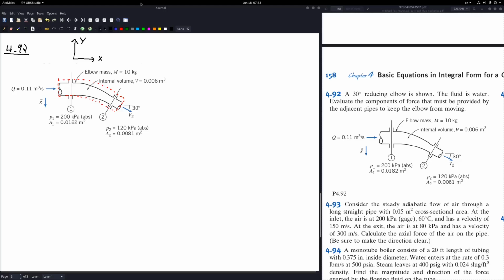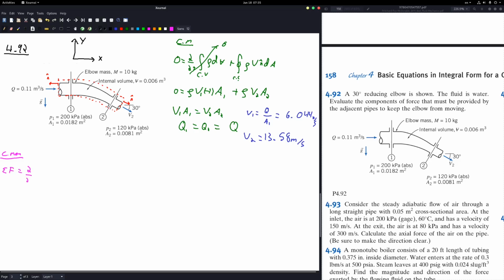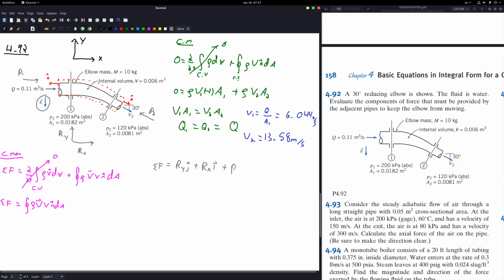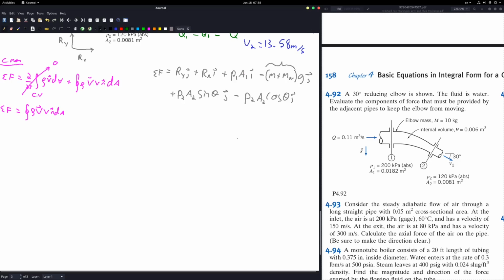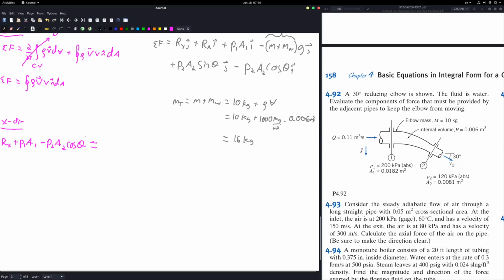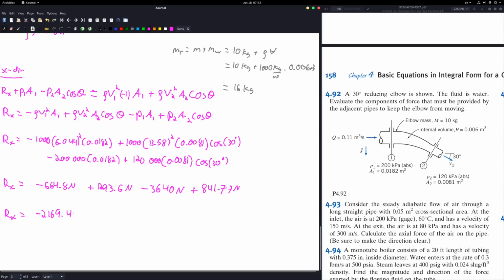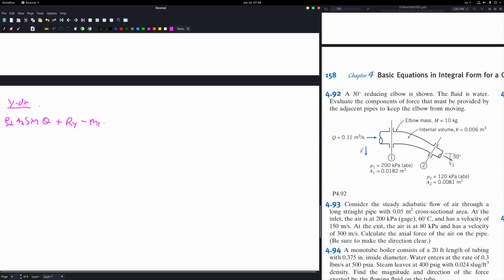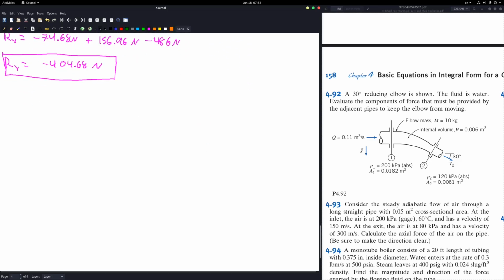Tutorial 6, problem 4.92